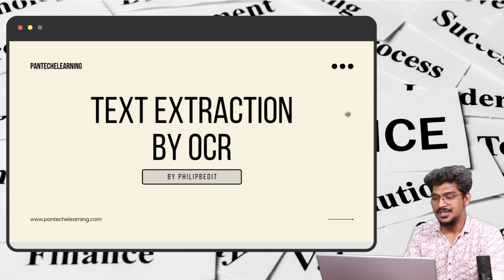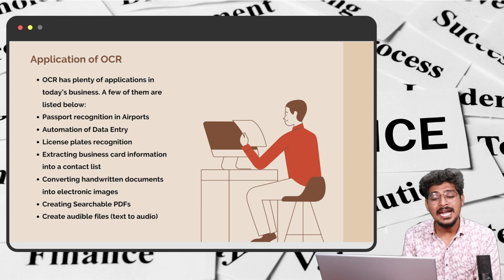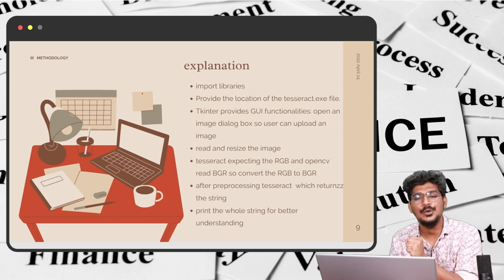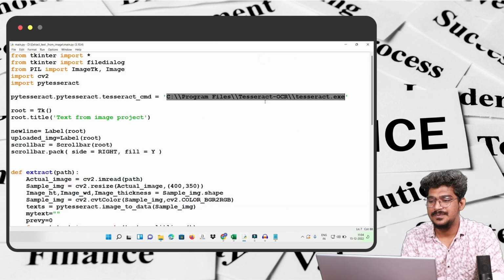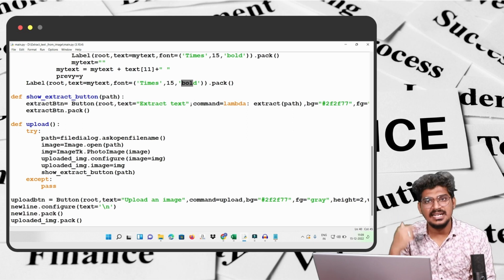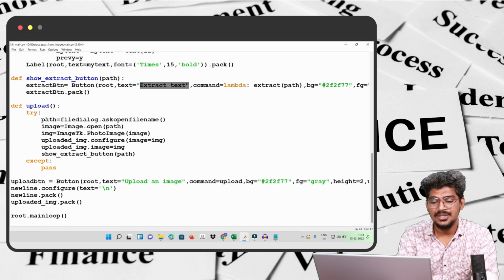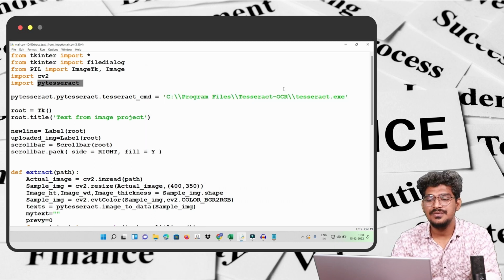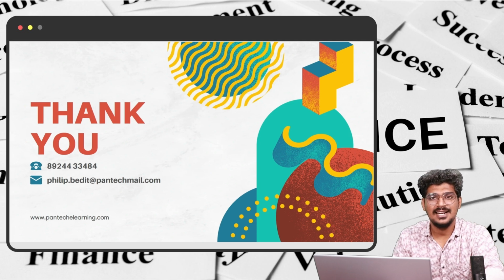Day 20 - Label reading using OCR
1 Month Internship on ARTIFICIAL INTELLIGENCE

Fee: Rs.1999
Discount Fee: Rs.799

2 Months Internship on Artificial Intelligence

Fee: Rs.2399
Discount Fee: Rs.1199

30 Days Masterclass on Artificial Intelligence

Day 1 Introduction of AI
day 2 How to install Python and libraries| basic python programming

MACHINE LEARNING
Day 3 Introduction  of Machine Learning | How to install ML libraries
Day 4 Training and evaluation of the various ML model
Day 5 Height prediction from the age using machine learning
Day 6 Model deployment using Flask

Day 7 Introduction of NLP and its terminology|How to install NLP Libraries
Day 8 Fake News Detection
Day 9 Sentiment analysis using NLP
Day 10 How to create AI virtual assistant using Python
Day 11 Language translator

DEEP LEARNING
Day 12 Introduction of deep learning |How to install DL libraries
Day 13 Designing your first Neural network.
Day 14 Object recognition from a pre-trained model
Day 15 Image classification using CNN
Day 16 leaf disease detection using deep learning.
Day 17 Character recognition using convolution neural network
Day 18 Traffic sign Recognition using cnn and Keras
Day 19 Fingerprint authentication using deep learning
Day 21 Handwritten digit recognition
Day 22 Number plate recognition

COMPUTER VISION
Day 23 Introduction of computer vision | How to install computer vision libraries
Day 24 Face and eye detection in OpenCV.
Day 25 Age and gender detection
Day 26 Brain tumor detection using CNN
Day 27 Face recognition using OpenCV
Day 28 Face mask detection using OpenCV
Day 29 Hand gesture detection opencv
Day 30 Emotion recognition throught the facial express.

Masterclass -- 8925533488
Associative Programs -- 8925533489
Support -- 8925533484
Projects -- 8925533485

Happy Learning!😃